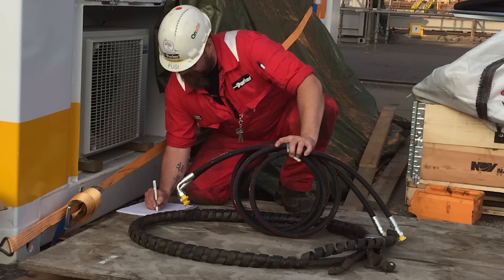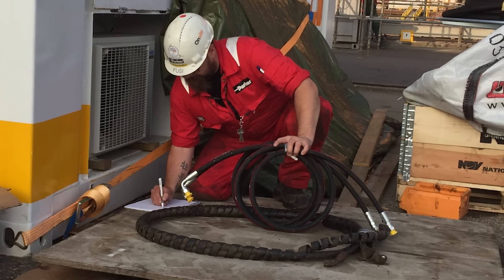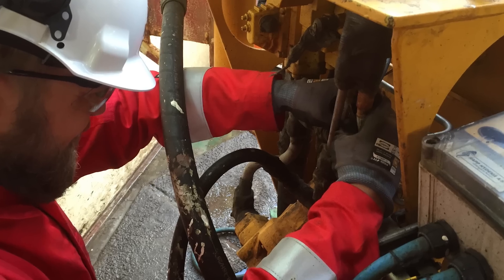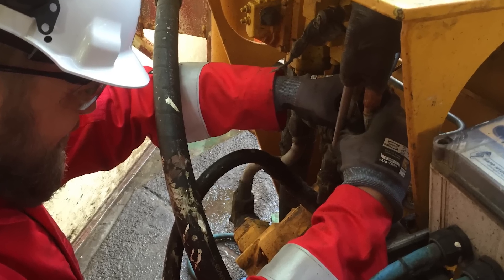Parker's Onsite Services for Oil and Gas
Scott Kane, program manager, describes how Parker's Onsite Services team helps oil and gas partners to maintain their fleet and minimize downtime.